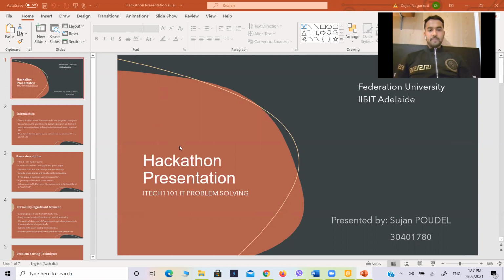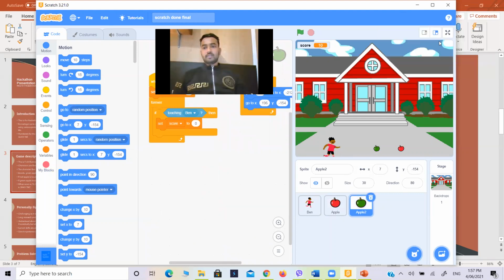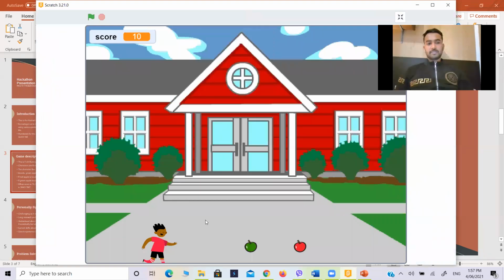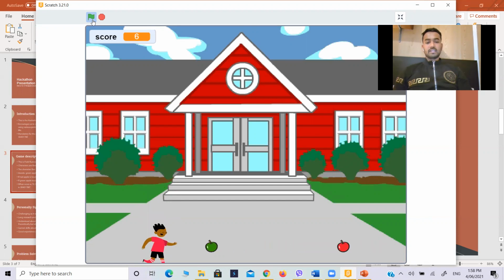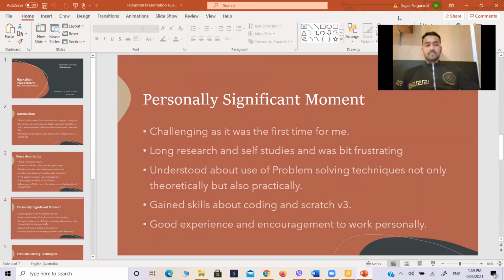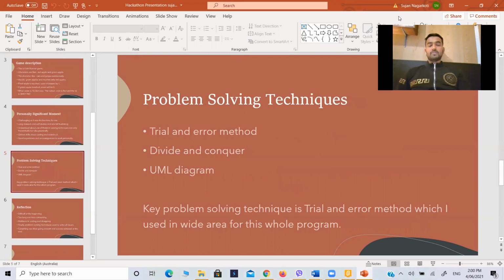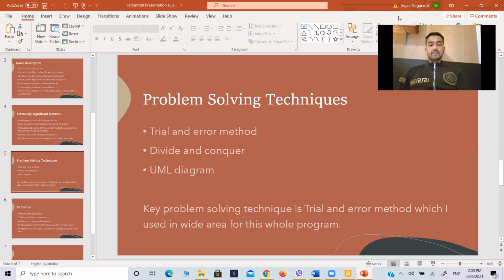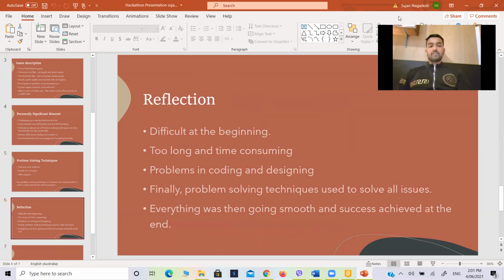hackathon presentation itech1101